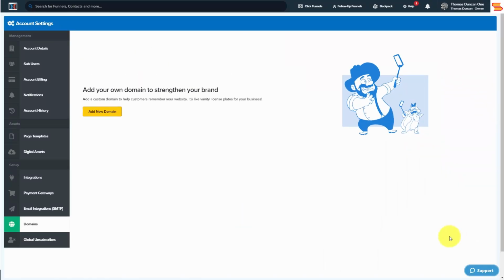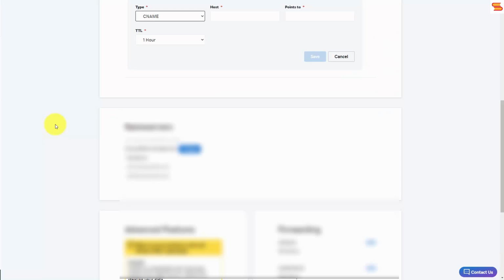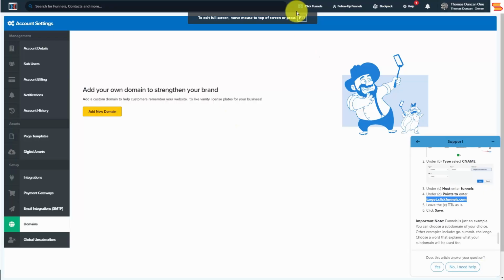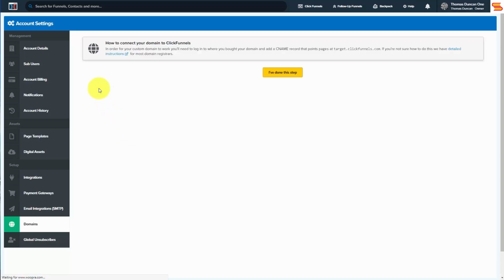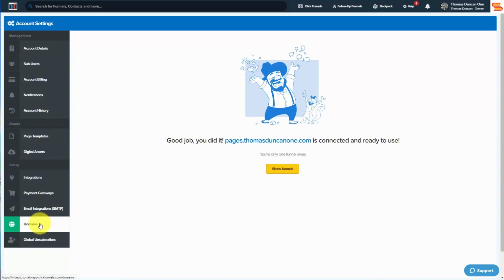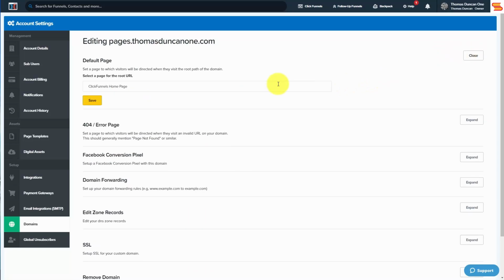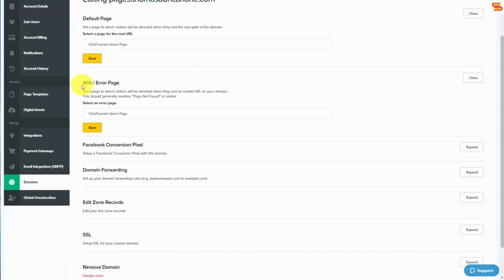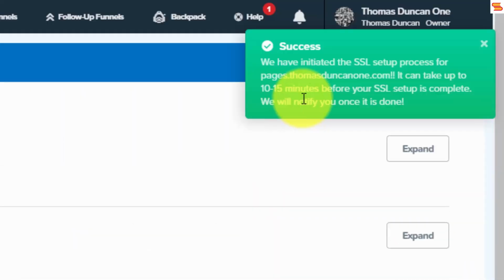🌐 How to Set Up a Subdomain in ClickFunnels (Step-by-Step Guide) | Lesson 6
🔗 Want a professional URL for your funnels? Learn how to set up a subdomain in ClickFunnels to build credibility & improve branding.

✔️ What is a subdomain & why do you need one?
✔️ Connecting your domain to ClickFunnels
✔️ Step-by-step DNS settings configuration 🖥️
✔️ Avoiding common domain setup mistakes!

🚀 A custom subdomain can boost your conversion rates—start today!

📢 Having domain issues? Drop your questions below!